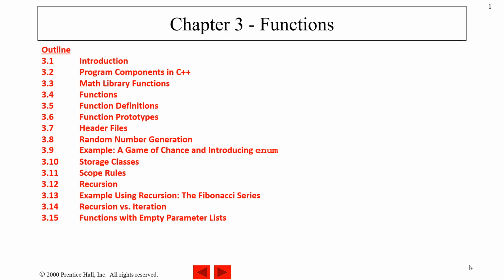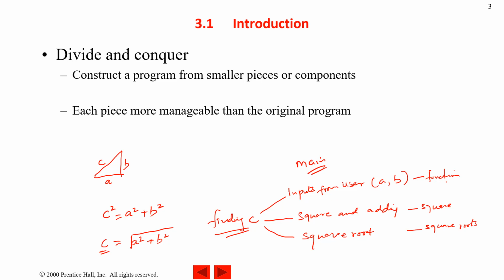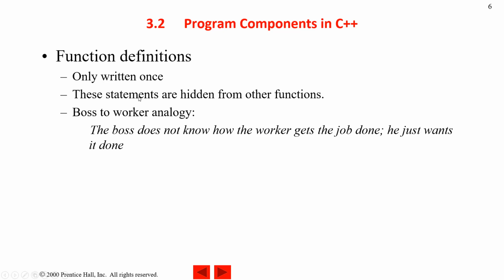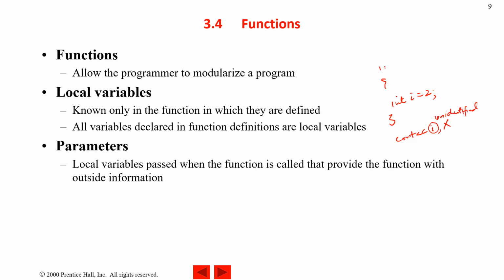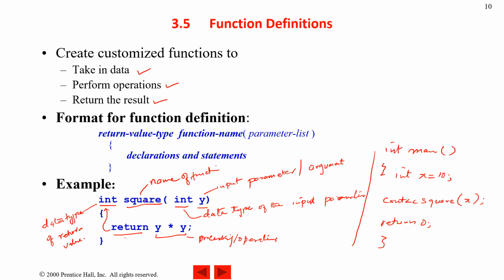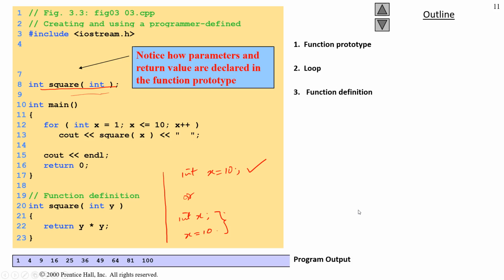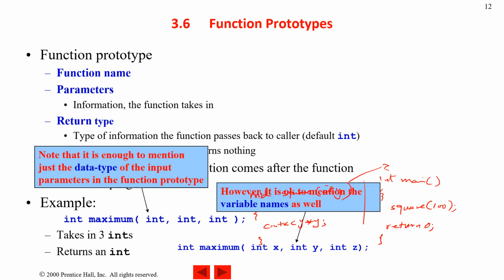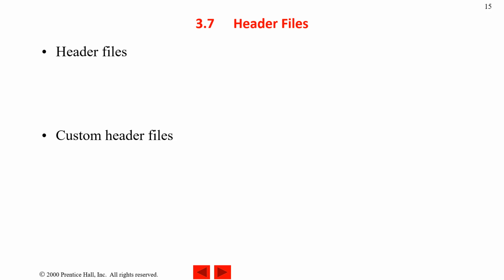Functions in C++